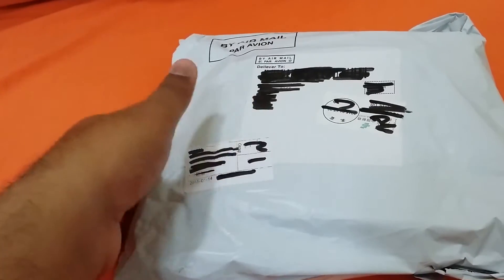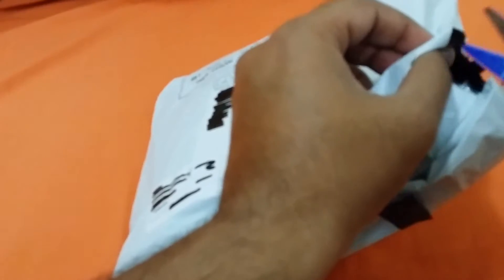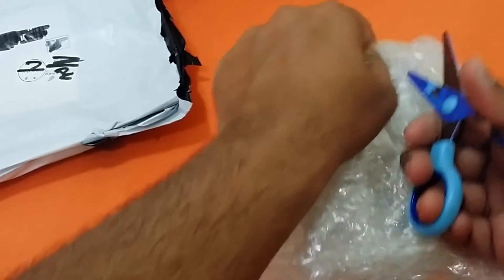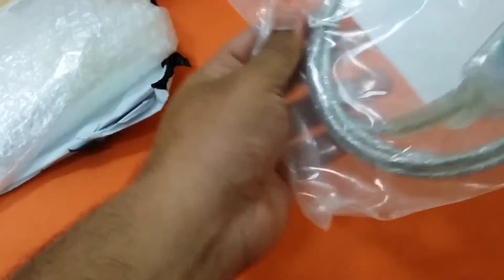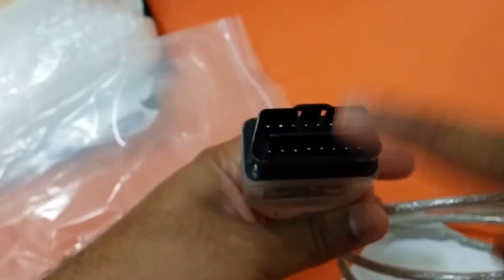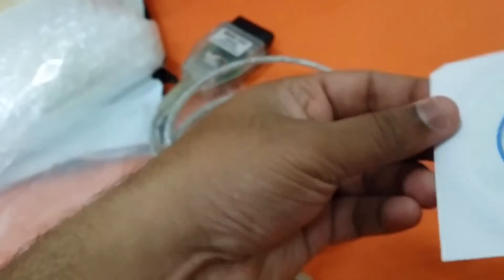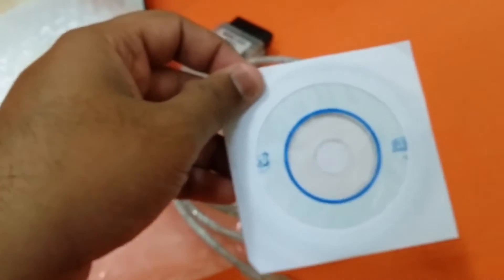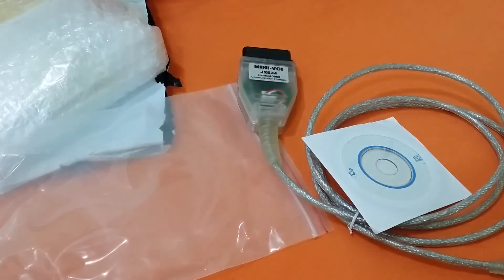OBD 2 USB cable Unboxing